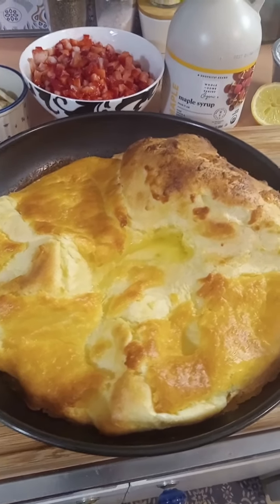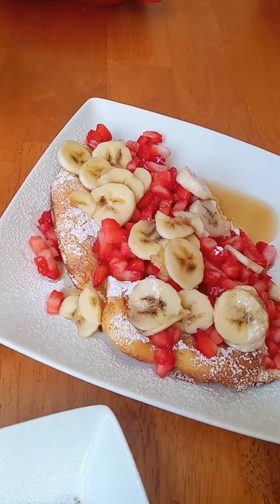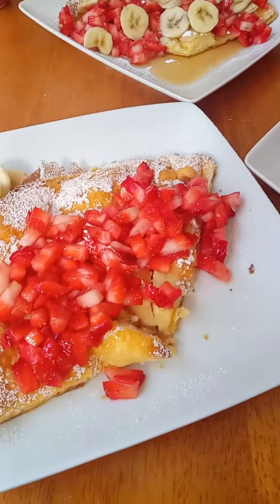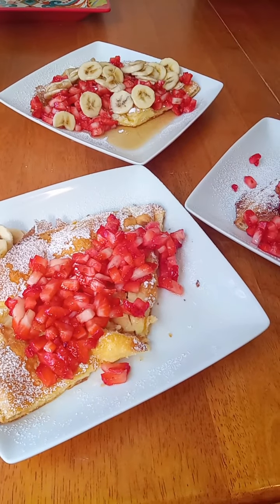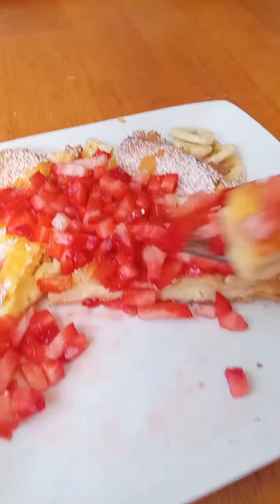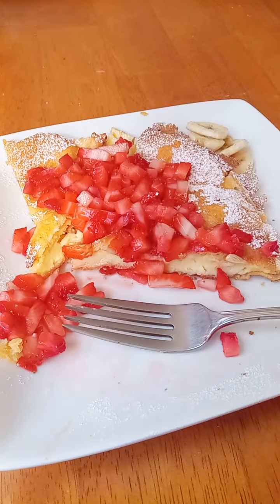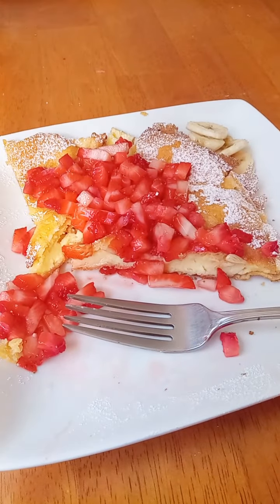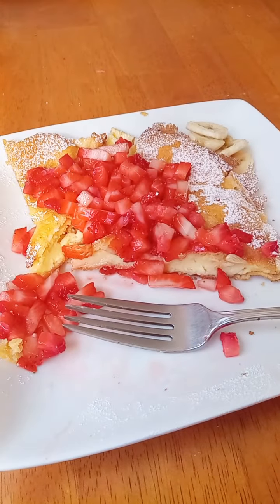Dutch Baby Simple Recip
Super Easy Breakfast that tastes good, looks amazing,  doesn't cost very much in ingredients and is super easy to make @SimplyEverydayJ